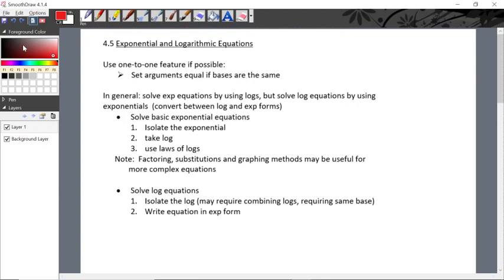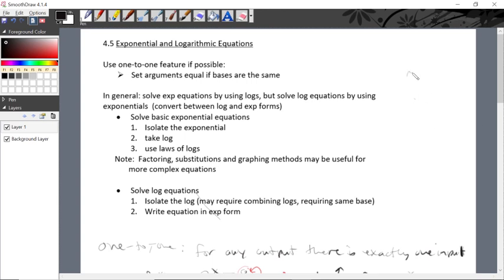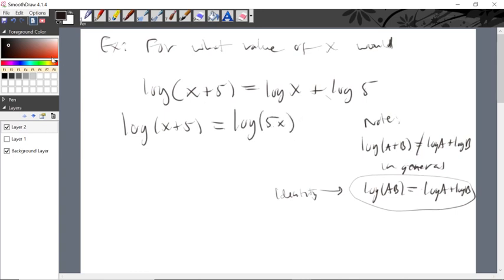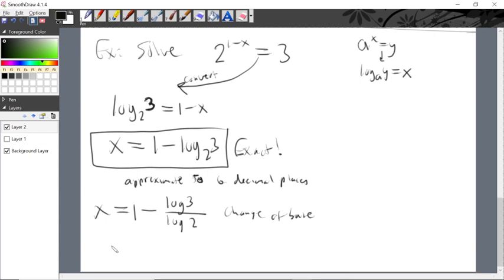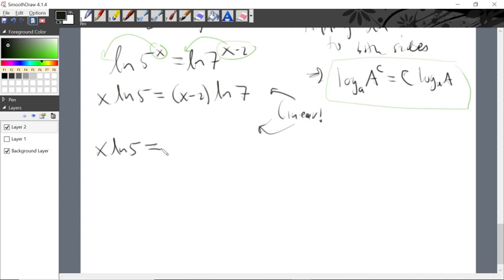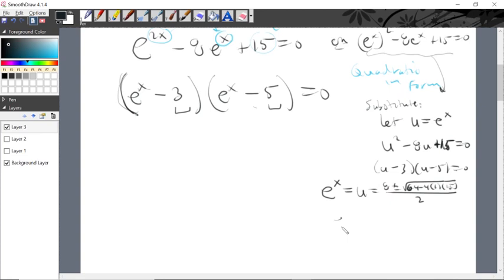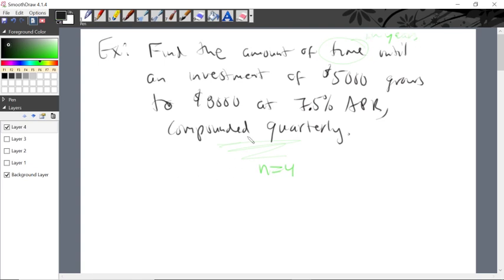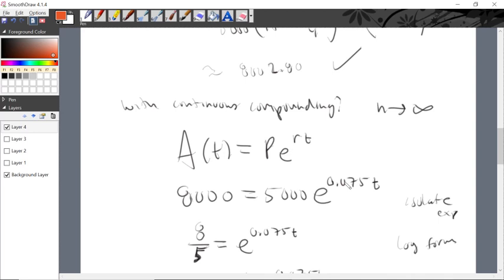Precalculus : Exponential and Logarithmic Equations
1) equate arguments if bases are the same
    2) or use invertibility (solve exp with log and solve log with exp)